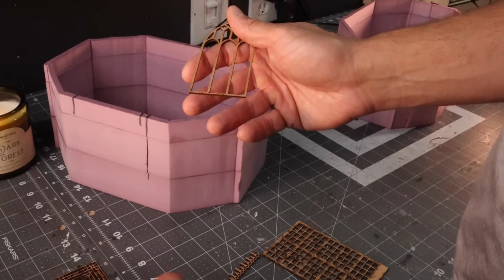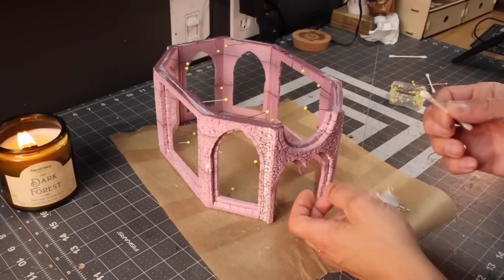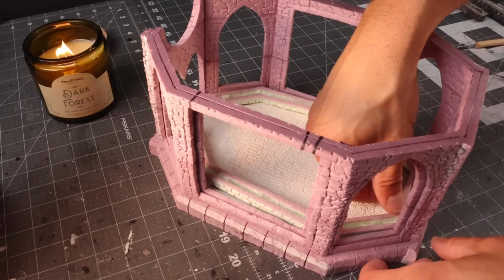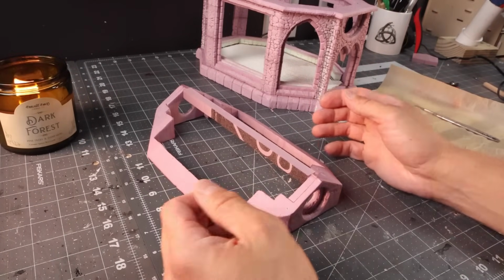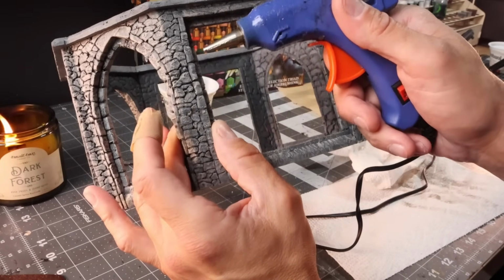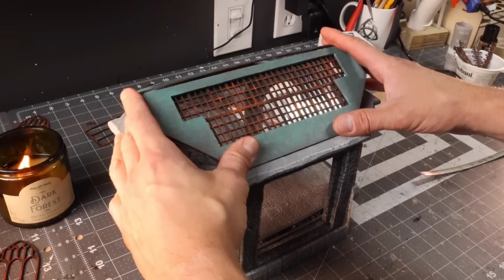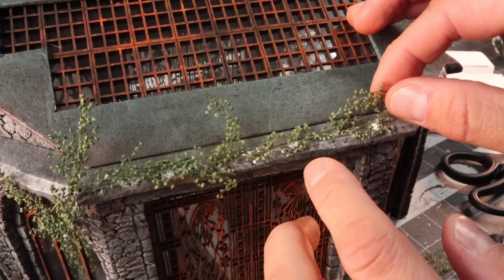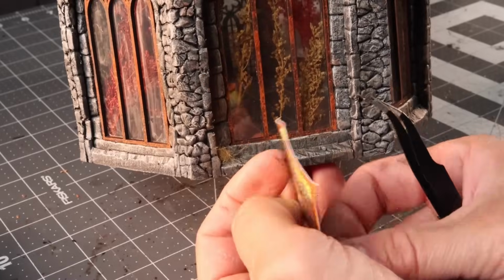Craft Your Own HAUNTED HOUSE for Tabletop Gaming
Craft your own haunted house complete with playable interior and a creepy greenhouse that can be played as a separate building.  The perfect craft for any Halloween Diorama or Tabletop Game session.  Perfect for The Curse of Strahd.